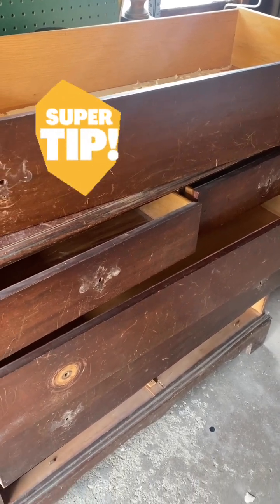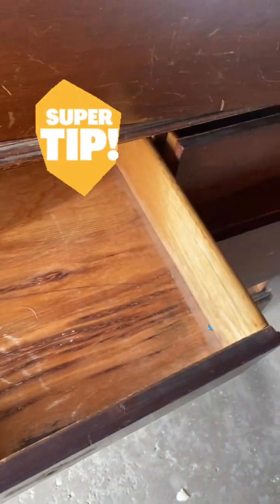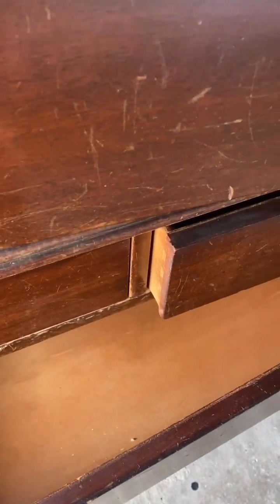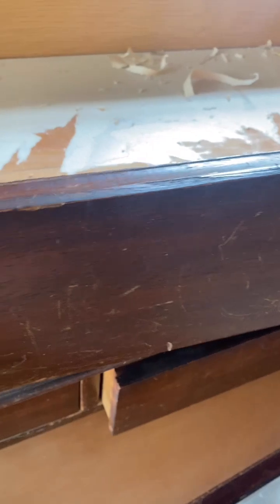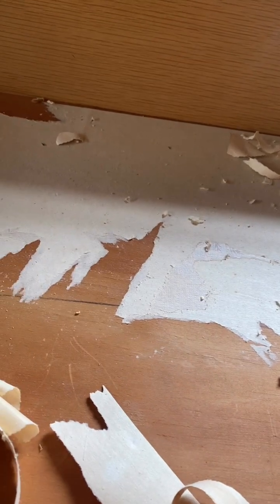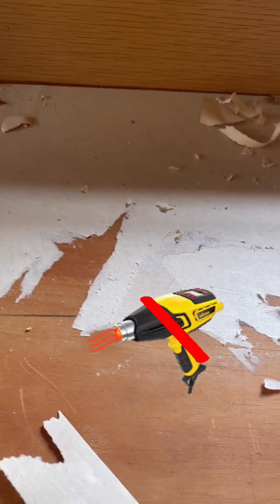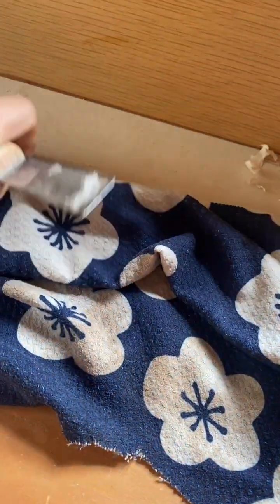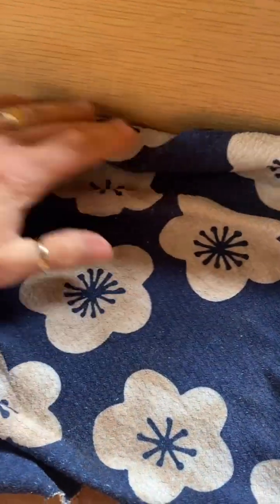How To Remove Lining From A Dresser Drawer The Easy Way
Learn the easiest way to remove the lining from a dresser drawer in just a few simple steps! Perfect for your next furniture flipping project.
Do you love to decorate your home but have a small budget to work with?
My Creative Days shares creative ways to upcycle, repurpose, and DIY your way to a beautiful home on a budget.

New video content is released every Wednesday & Friday! Shorts are delivered every day. Thank you for sharing my channel with your family and friends.
New to My Creative Days?

Want to learn how to flip furniture successfully and for profit? I created The Furniture Flipping Academy for you!
I appreciate your support. Please read all labels and follow all manufacturer safety recommendations when working with paints, stains, and other equipment, and wear and use appropriate personal protection equipment. Viewers should attempt these projects at their own risk. _________________________________________________________________